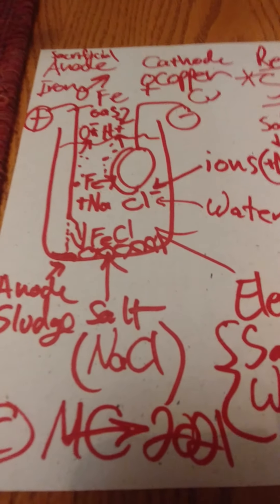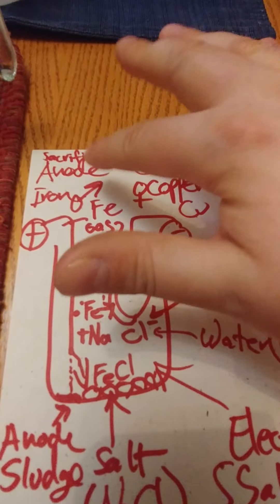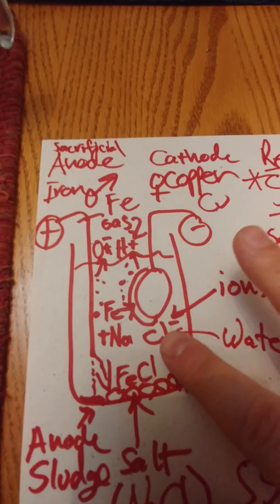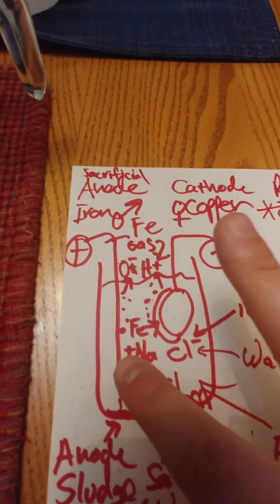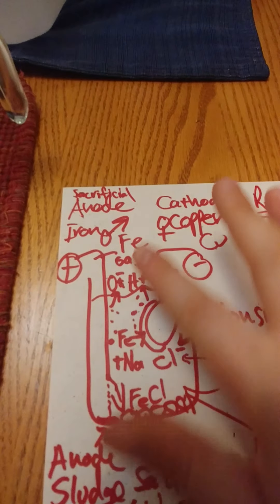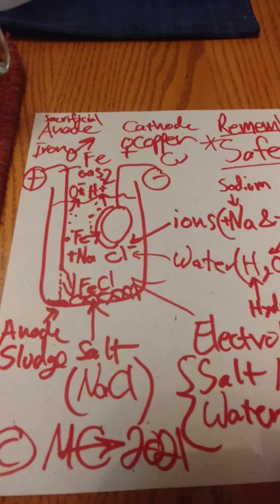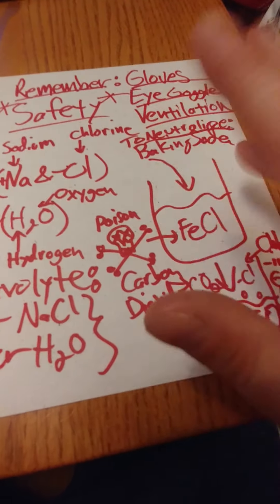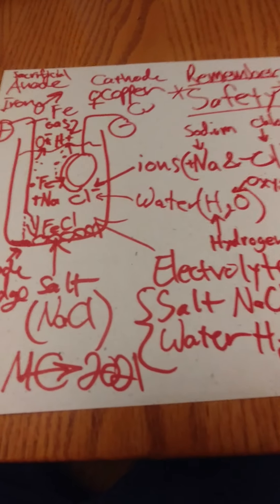Electroplating A Ring(4)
Using a saline solution to iron electroplate a copper ring.